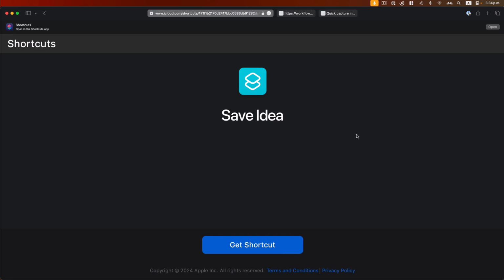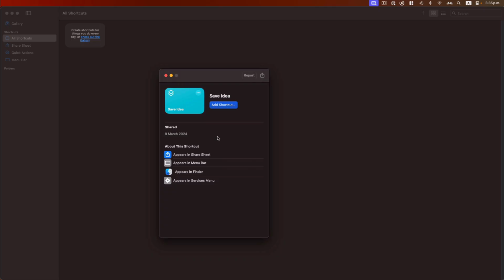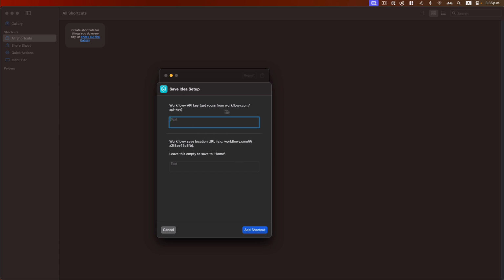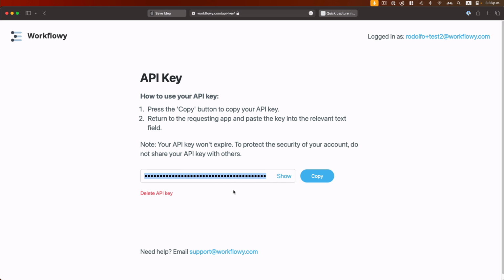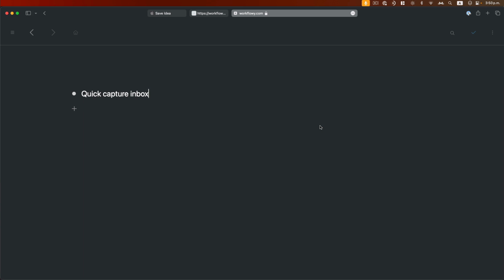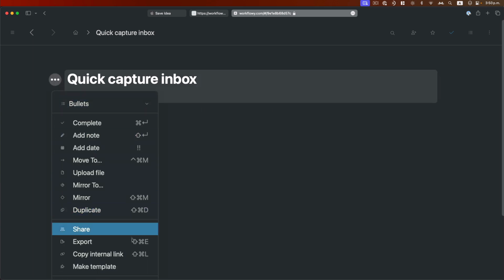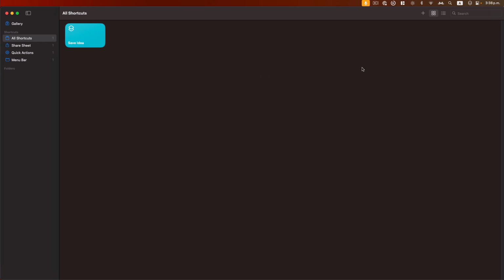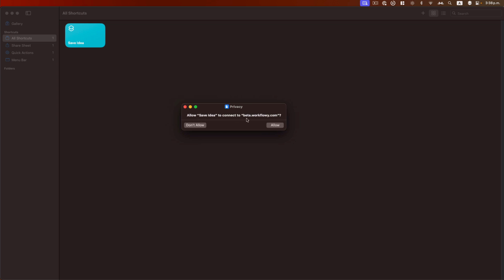Workflowy Apple Shortcut - Quick Capture